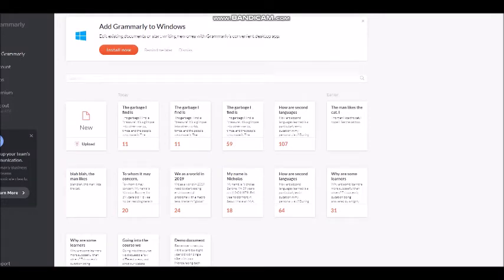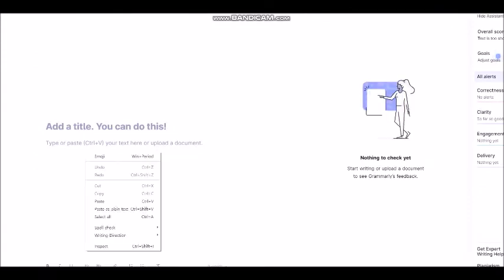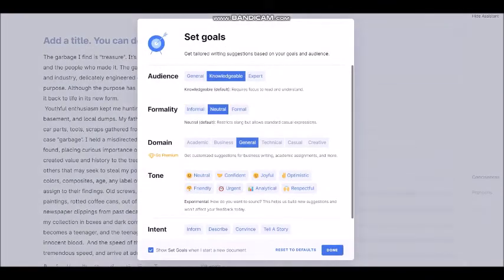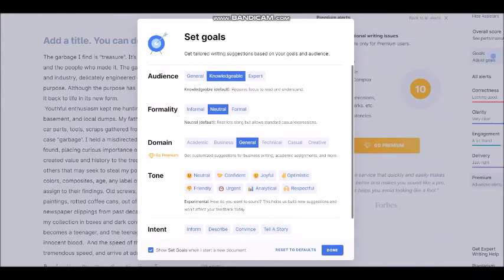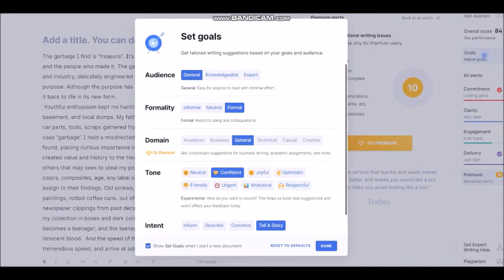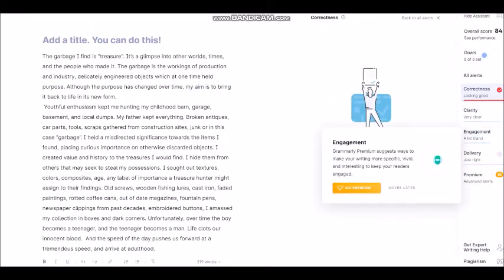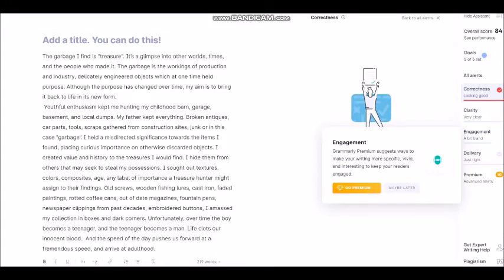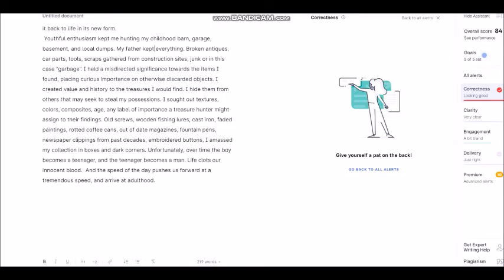How to use Grammarly